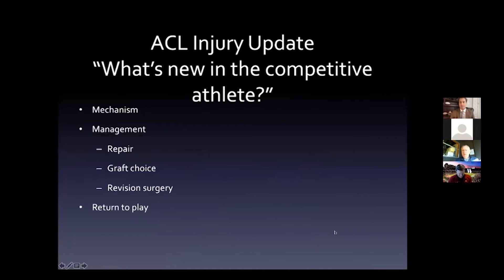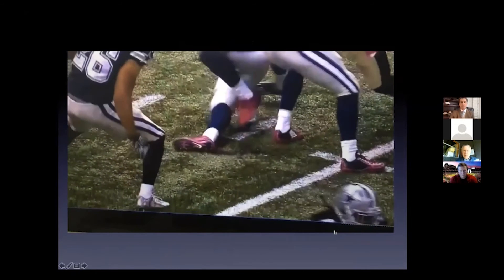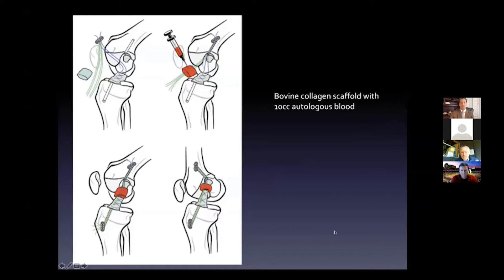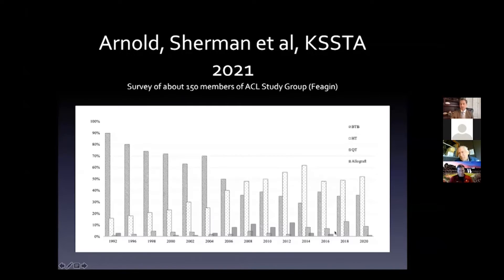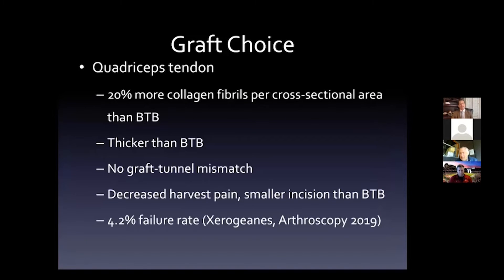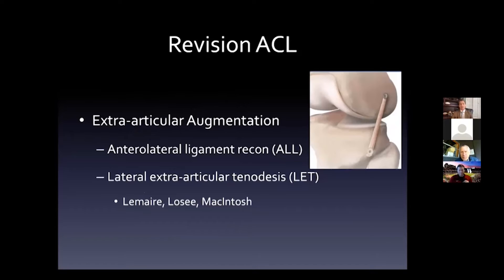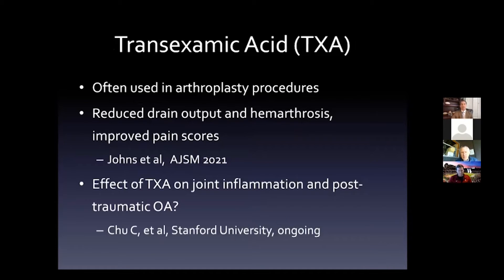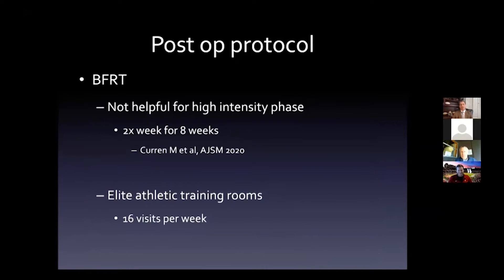ACL Injury Management: Update in the Competitive Athlete - Tim McAdams, MD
If you'd like to learn more about ACL Tears, click here to view the topic on Orthobullets